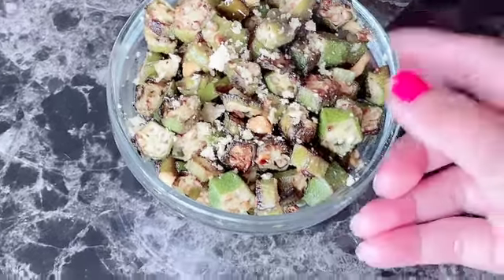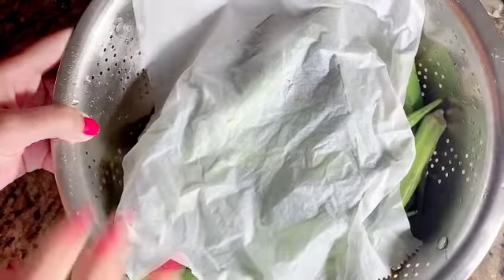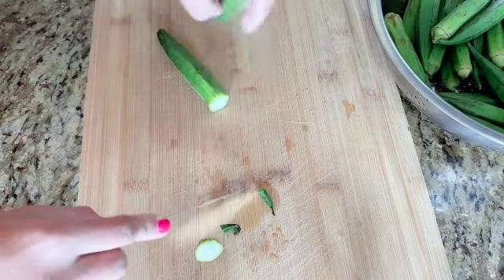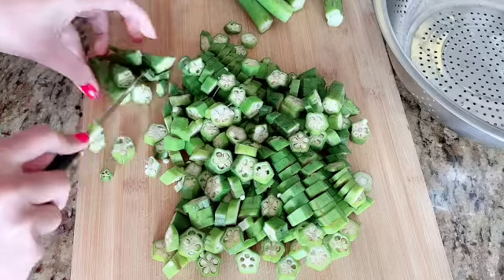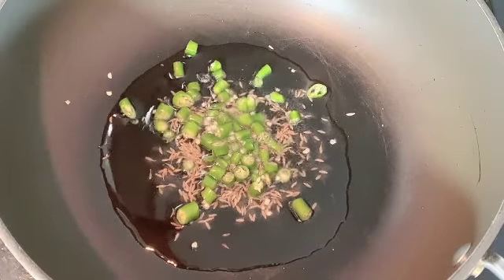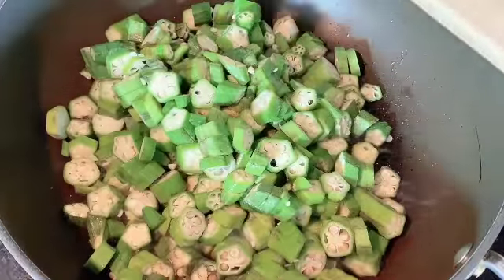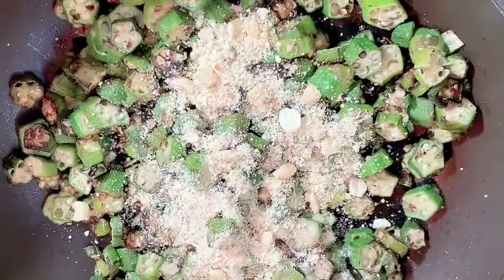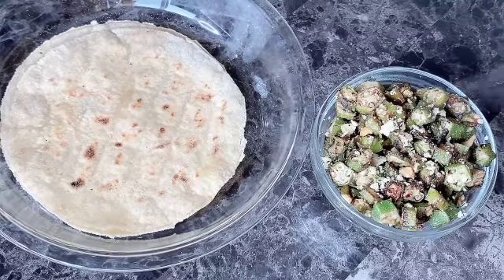व्रत वाली भेंडी सब्ज़ी/ navratri special fasting bhendi